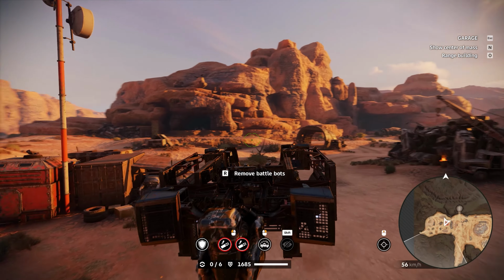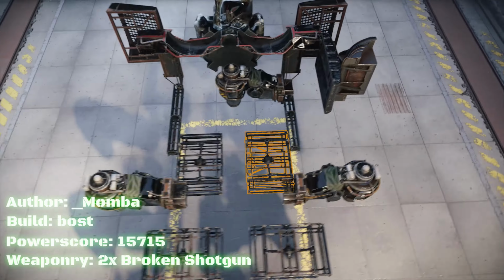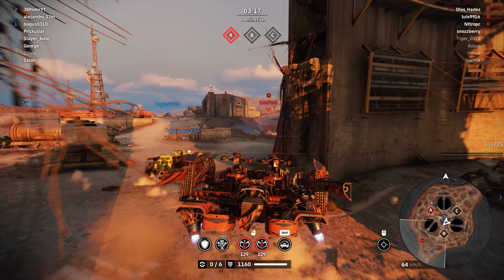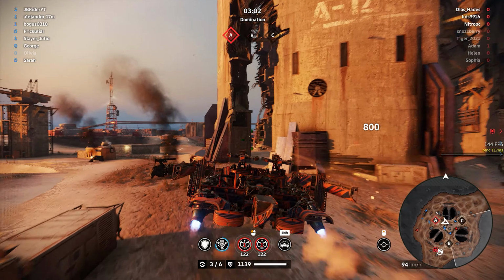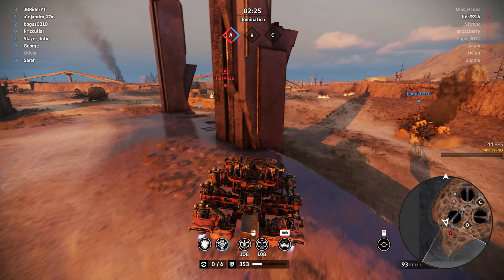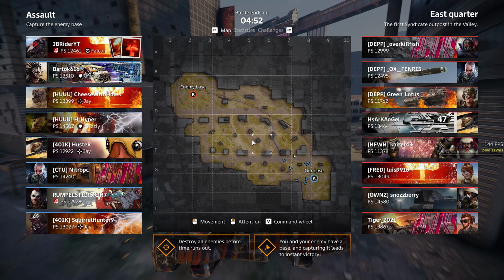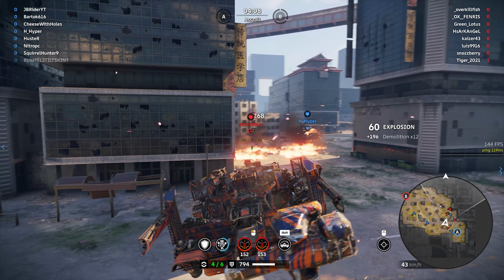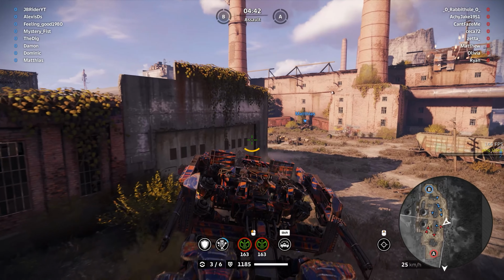This is how META builds are created - Crossout Gameplay